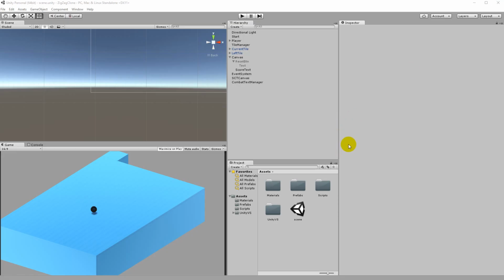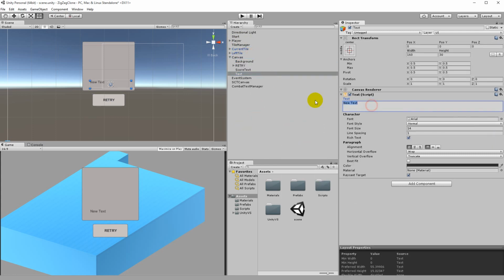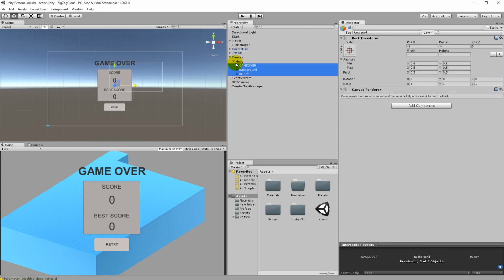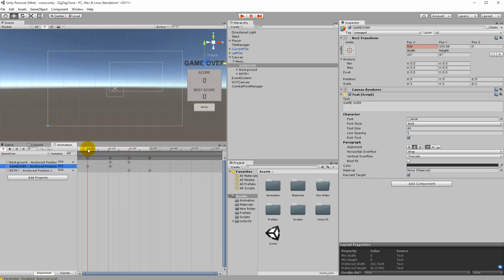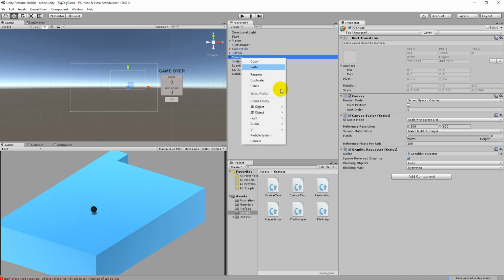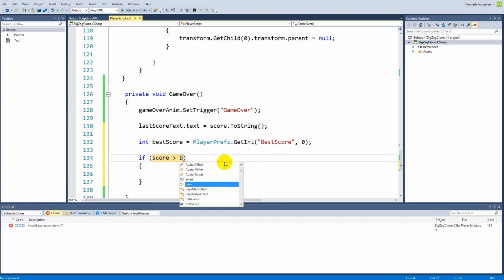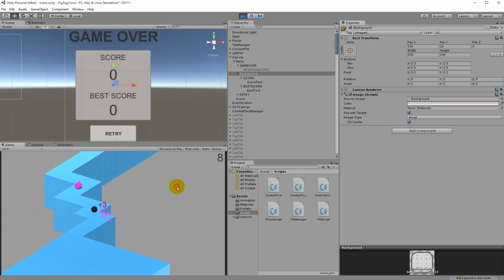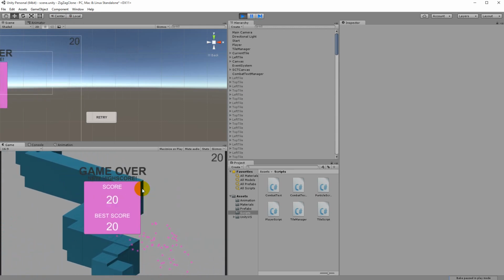8 Unity 5 tutorial: Simple Endless Runner - The menu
This tutorial will teach you how to create a simple endless runner like the game ZigZag. Through out the tutorial will will be using some techniques that will be useable in other games as well.

In this part of the tutorial, you will learn how to create and endless path.